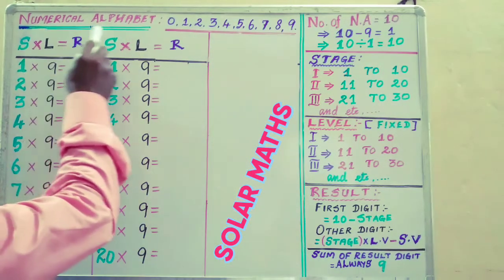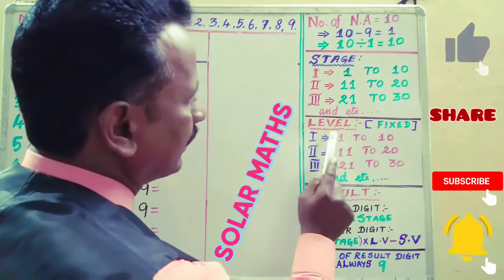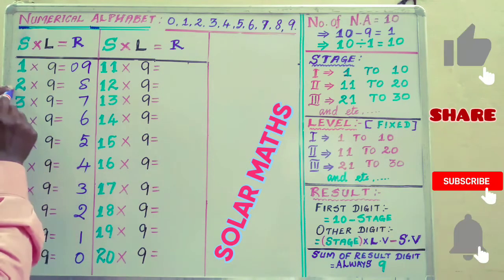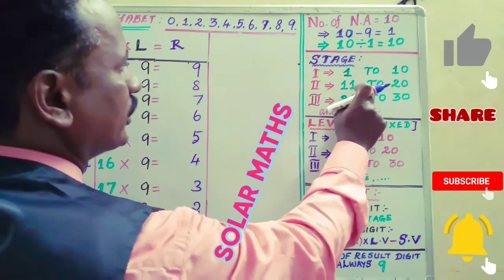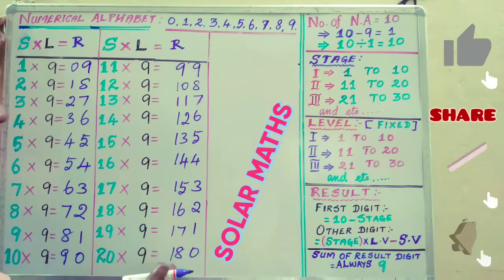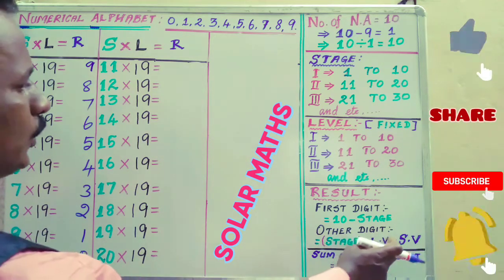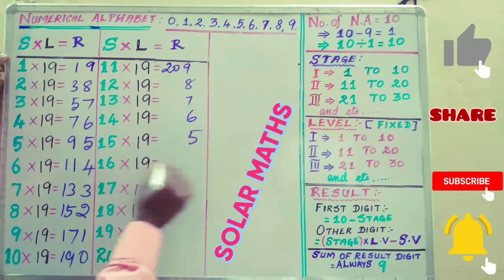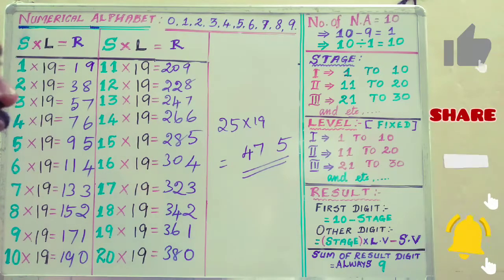SOLAR MATHS | Very shortcut method for the multiplication tables in English